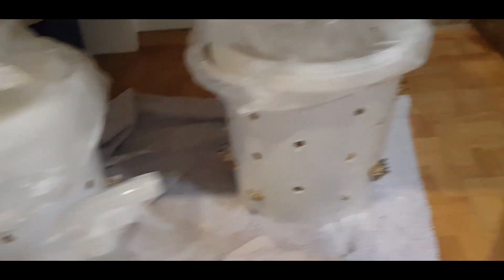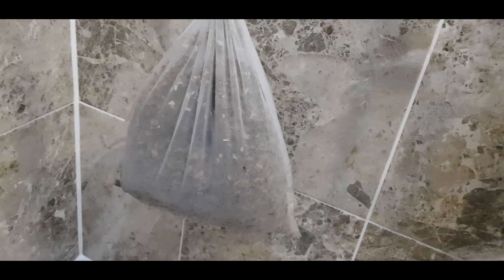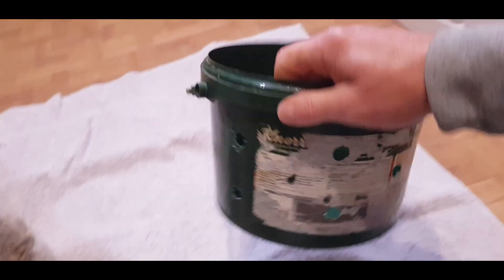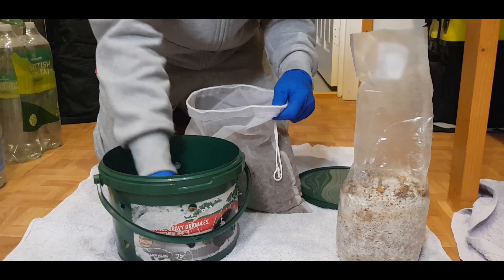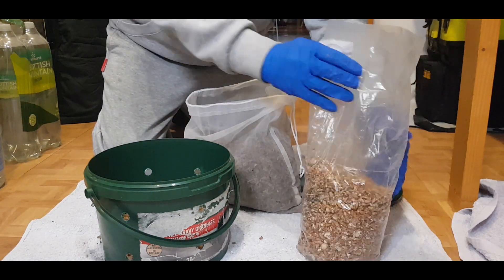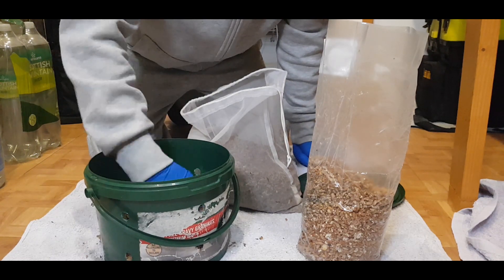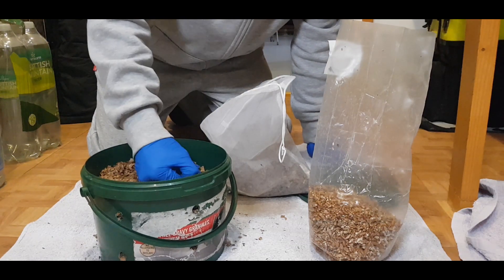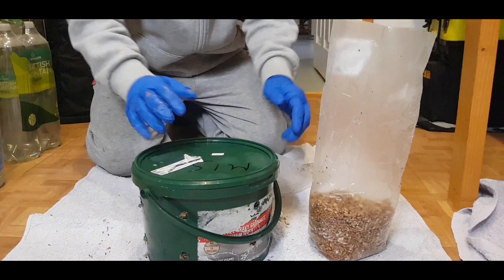New Lion's mane Project - growing on lime pasteurised substrate in a bucket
New Lion's mane project - trying to use lime pasteurised substrate and growing in a bucket.
The lime bath I used had a reading of just under 12ph.
Substrate is ash shavings
Strain used: Lion's Mane commercial

Main objective is to see if the spawn will run, if it doesn't I will do another bucket with a PH of just over 10.
If the spawn is running, I will try to fruit it.

As energy is skyrocketing and plastic waste out of control we need to experiment on trying to lower energy cost and plastic usage.
Will keep you updated on progress or no progress.